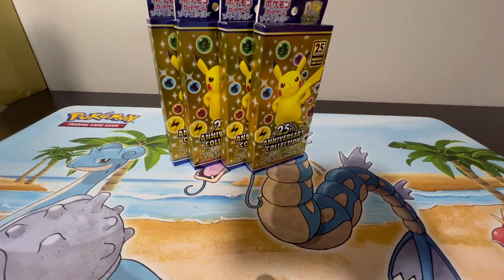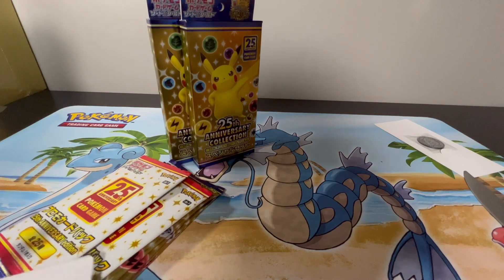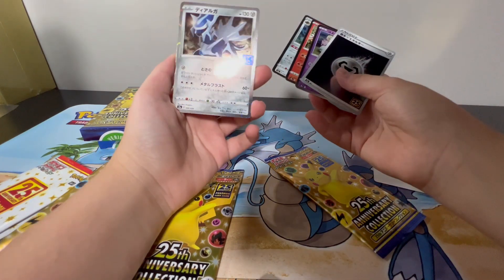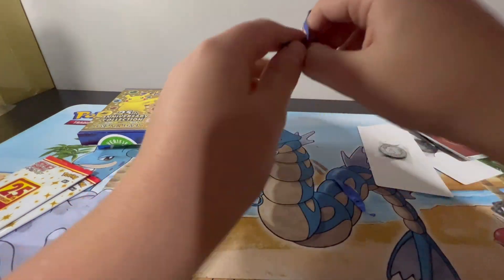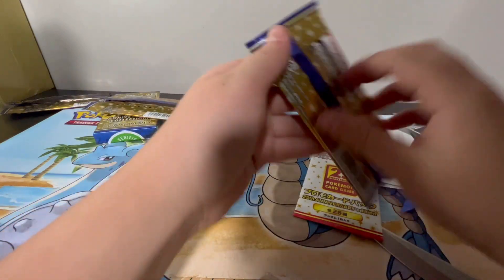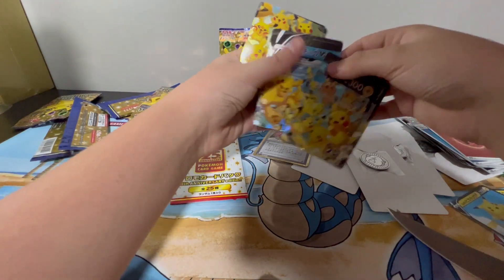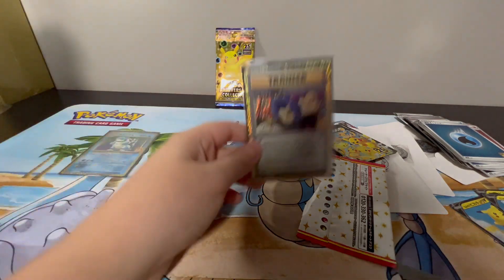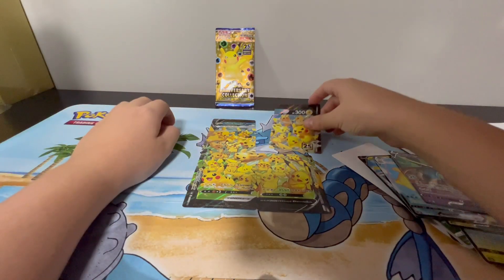Opening 4! Japanese Pokémon special boxes!…insane pulls! Must watch!